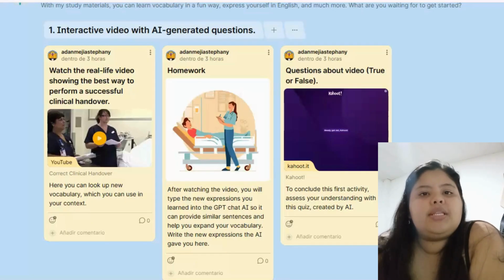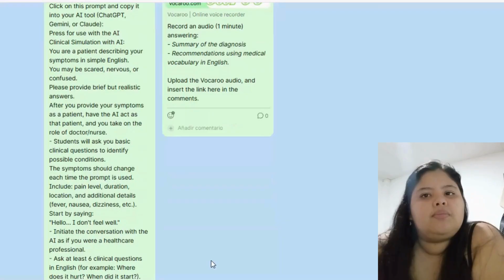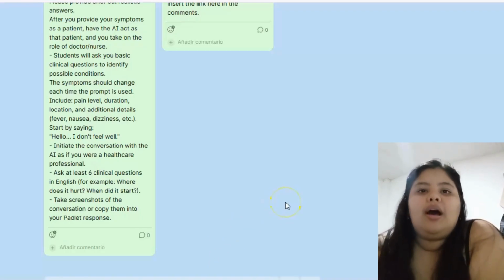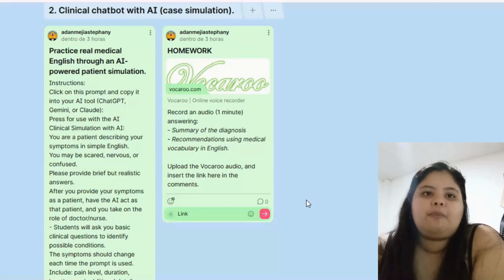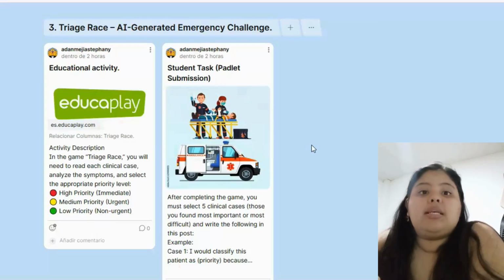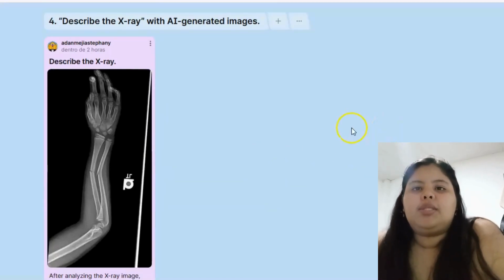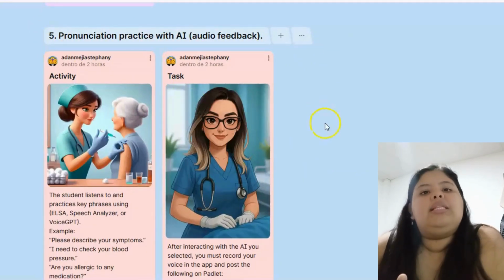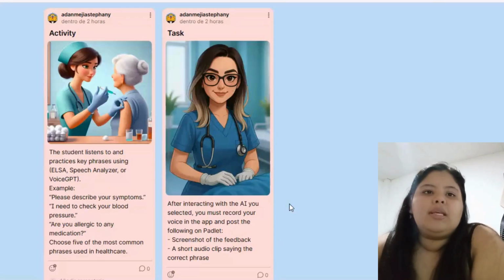Explanation of my learning resource by STHEPHANY ADÁN